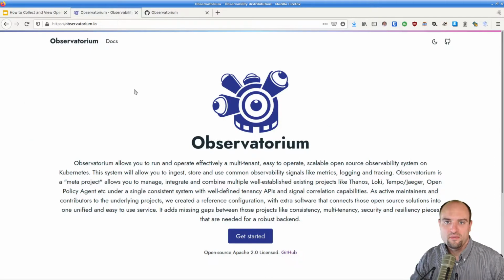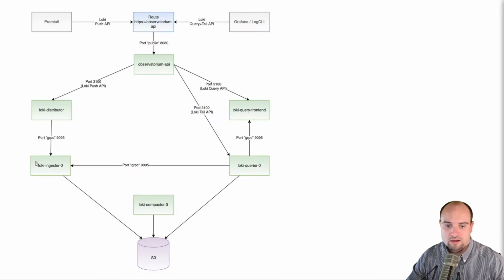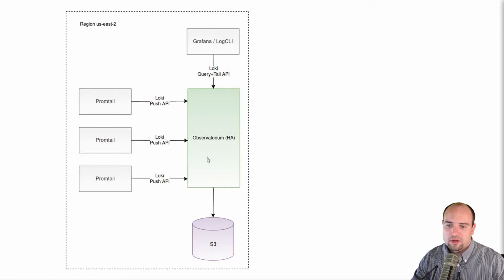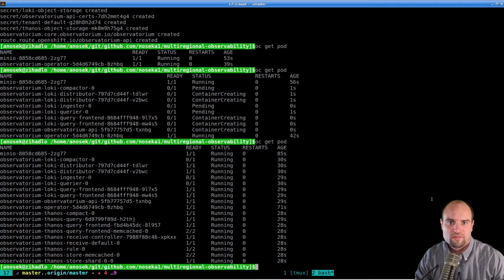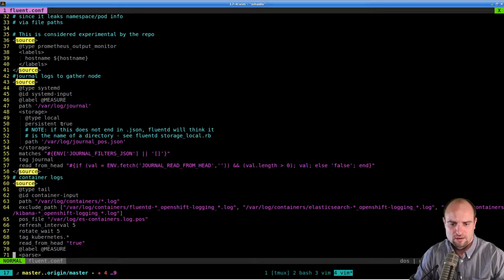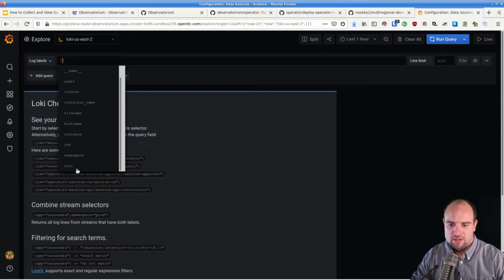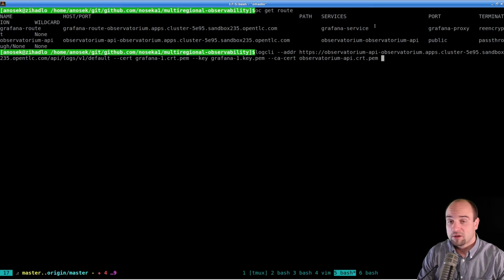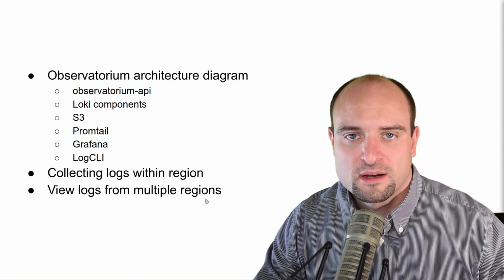How to Collect and View OpenShift Cluster Logs Using Grafana Loki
In this video: Observatorium, Grafana Loki, Grafana, MinIO, and OpenShift.

In the previous video, we used the Observatorium project to implement multi-regional monitoring system. In today’s video, we are going to utlilize Observatorium again but this time we will be focusing on log collection for OpenShift clusters. For log collection, Observatorium makes use of Grafana Loki.

🔶 Timestamps
0:00 Intro
1:07 Observatorium architecture diagram
10:35 Collecting logs from clusters in a single region
11:15 Collecting logs in multiple regions
11:53 Observatorium installation overview
13:35 Installing Observatorium
25:18 Viewing logs in Grafana
29:24 Viewing logs using LogCLI
35:12 Final review

🔶 References
► Observatorium project
► Multi-regional observability using Observatorium (GitHub repo used in the video)